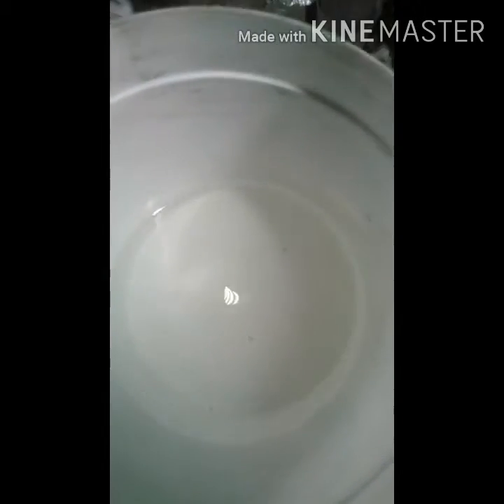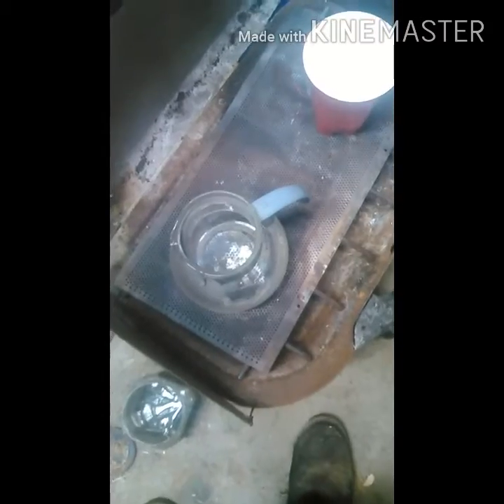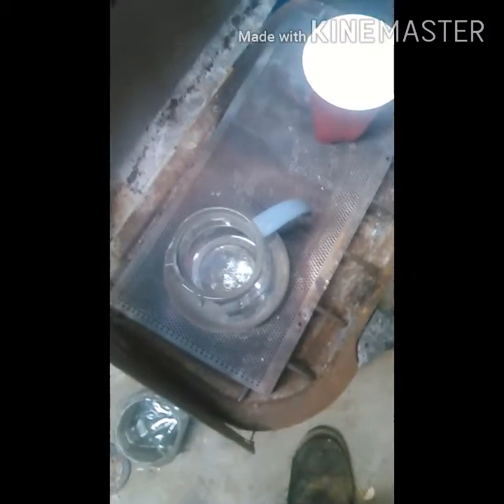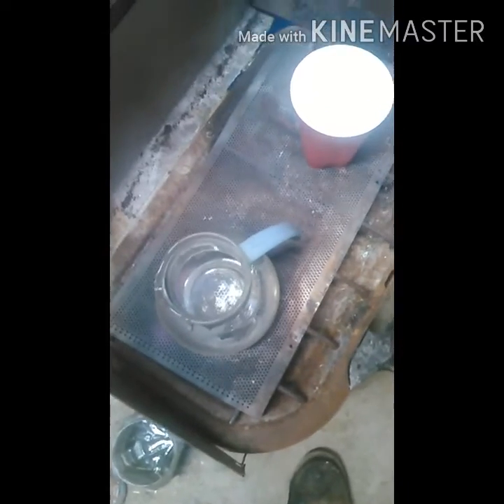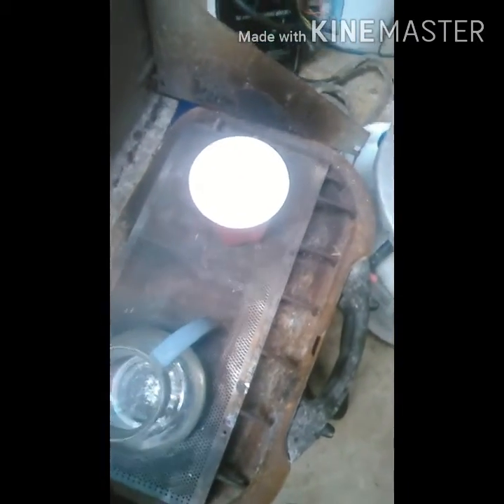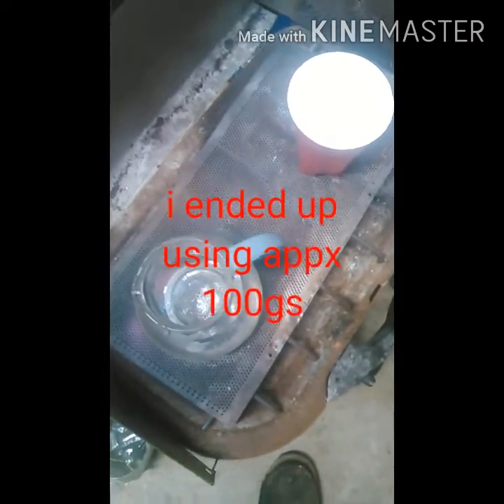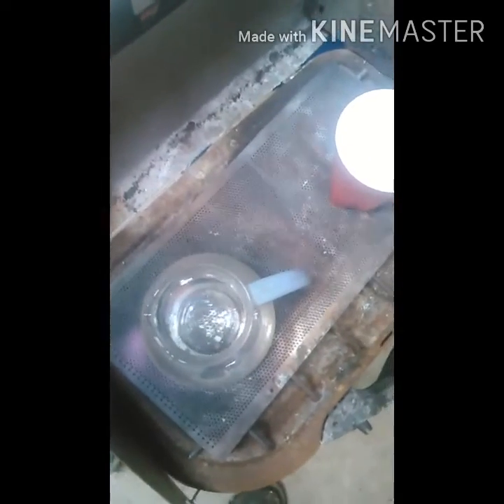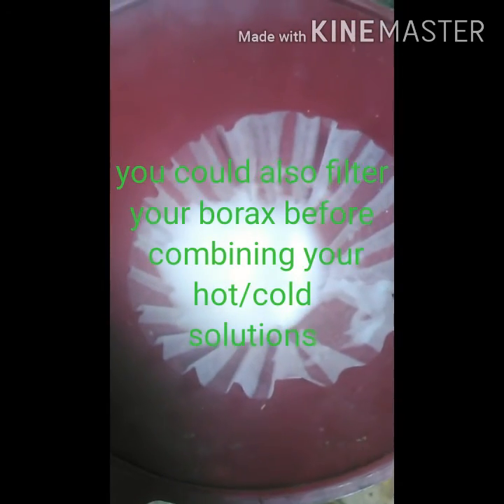How to make boric acid, from borax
Yes they are different! Youll need hydrochloric acid,borax and water in this one. This is being made for a few reasons one being the awesome green fire, from game of thrones.